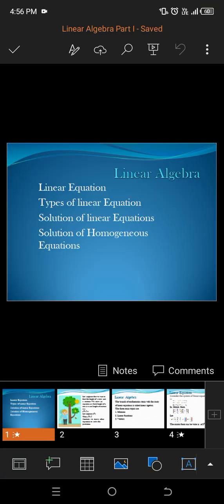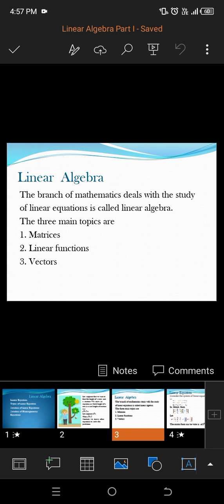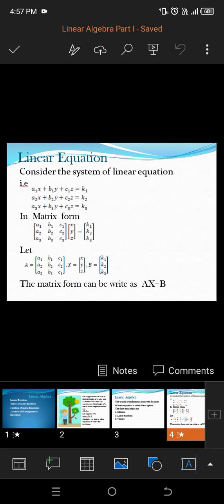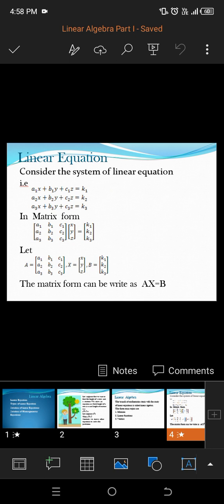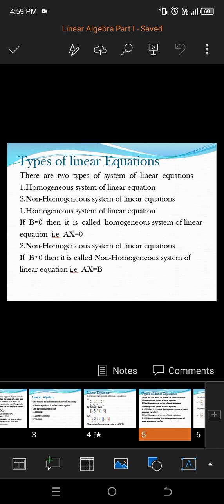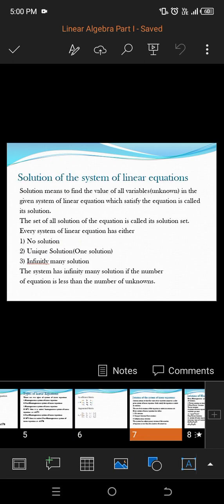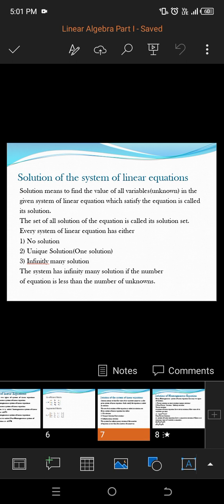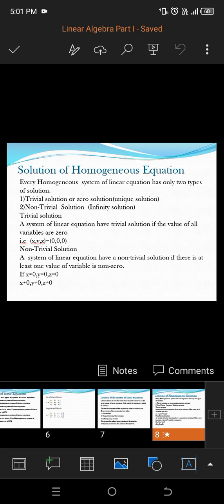Linear Algebra,Matrices,Linear Equations,NTS,PPSC,SPSC and all tests,Pre-Engineering,ICS,BS and MS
Welcome to my Youtube Channel, where i bring math to life with challenging and exciting questions!Join me on this mathematical journey aswe explore various topics, solve mind blowing equations and discover the beauty of numbers. Whether you are a math enthusiast or looking to improve your skills, this channel is for you. Get ready to unlock your math potential and have fun along the way. Let's dive into the world of number together.